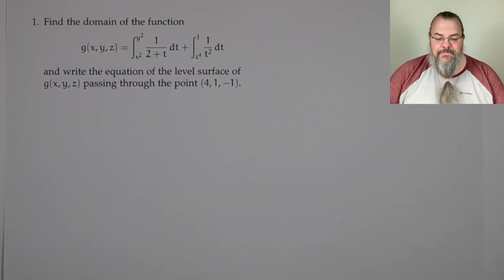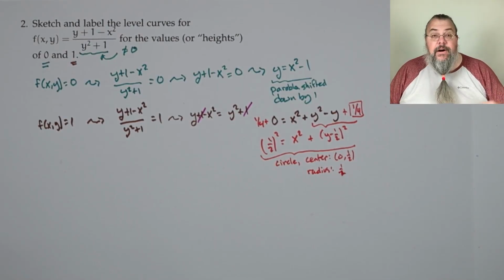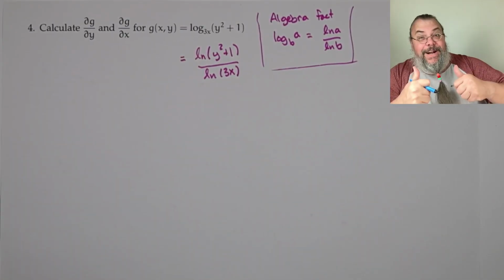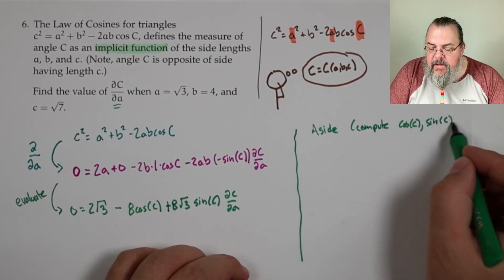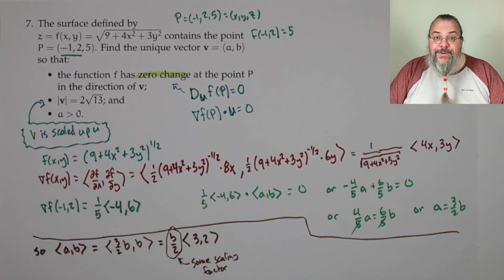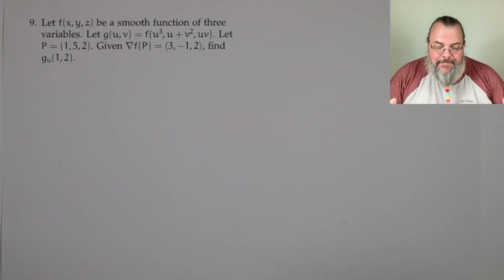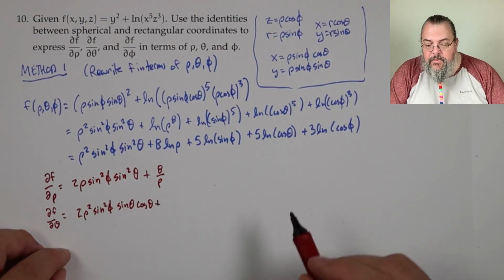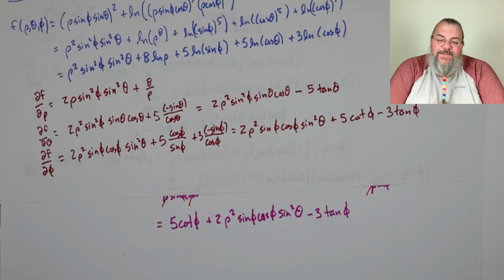Practice 2-A problems for Calculus 3 (Fall 2025) -- partial derivatives and friends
A set of problems that cover material from the first week of the second block for Calculus 3 (e.g. multivariable functions, partial derivatives, implicit differentiation, chain rule, gradient).

0:00 Intro
0:35 1-Find domain; give level surface
9:42 2-Sketch and label level curves
18:52 3-Steepest descent
29:52 4-Partial derivatives (rewrite log)
35:26 5-Find level surface (=plane)
40:20 6-Implicit differentiation (Law of Cosines)
52:41 7-Find vector in direction of no change
1:06:01 8-Chain rule (by use of table)
1:18:20 9-Chain rule (by use of gradient)
1:27:33 10-Converting between coordinate systems (done two ways)